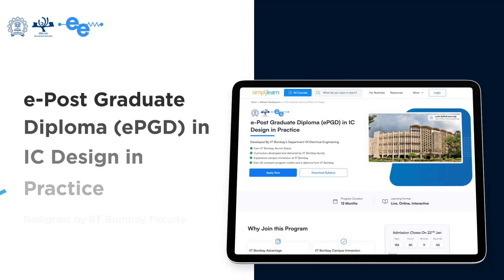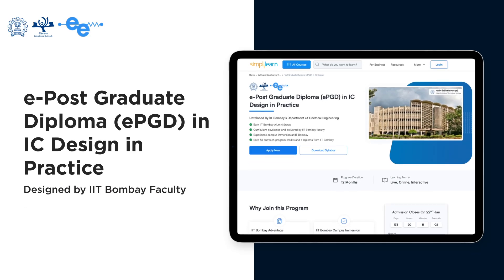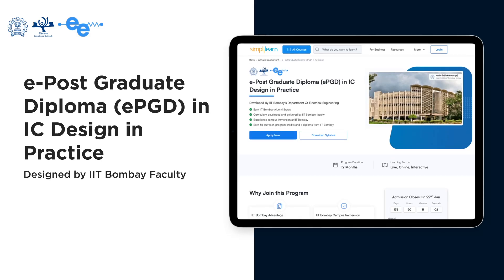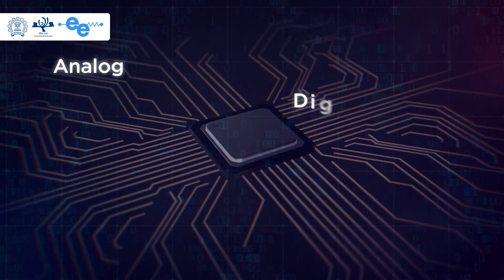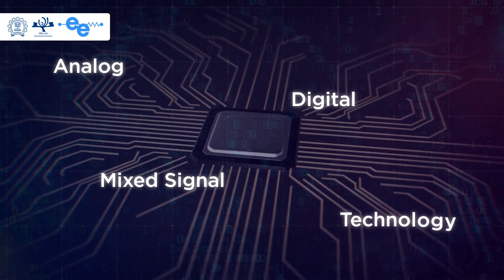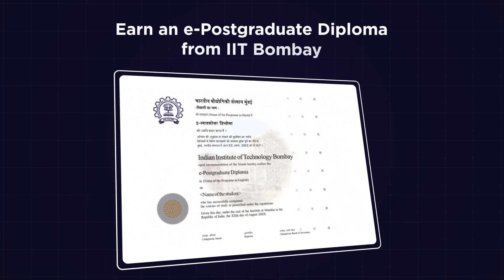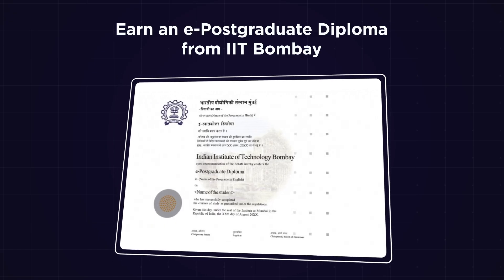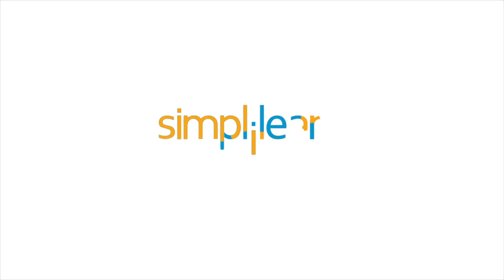e-Post Graduate Diploma (ePGD) in IC Design in Practice | IC Design Course | Simplilearn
➡️ About e-Post Graduate Diploma (ePGD) in IC Design in Practice Course

The e-PGD in IC Design offers a meticulously structured academic journey through the full breadth and depth of integrated circuit design. Developed by IIT Bombay’s Department of Electrical Engineering, the curriculum covers everything from the physics of semiconductor devices to the architectural and fabrication challenges of modern integrated circuits.

Key Features:
✅ Curriculum designed and delivered by IIT Bombay faculty
✅ Up to 12 months of blended learning with the renowned IIT Bombay faculty
✅ Experience campus immersion and the chance to attend an in-person convocation ceremony at IIT Bombay campus
✅ Earn the prestigious IIT Bombay alumni status and engage in peer-learning & networking opportunities with industry professionals
✅ Earn 36 outreach program credits from IIT Bombay which can be saved in the Academic Bank of Credits (ABC)
✅ Earn a diploma in IC Design from IIT Bombay
✅ Live sessions from IIT Bombay EE faculty for learning and query resolution
✅ Gain access to IIT Bombay’s Lateral Hiring Group
✅ Gain knowledge and hands-on skills in design of various analog/digital/mixed-signal/RF/GaN MMIC circuits with focus on foundation establishment through abstraction, modeling and mathematical analysis
✅ 2-4 Live sessions per course by IIT Bombay faculty

Skills Covered:
✅ Semiconductor Device Modeling
✅ Analog and Digital Design Flows
✅ Mixed Signal Design Flows
✅ RF and MMIC Circuit Design
✅ SerDes Circuit Design
✅ Design Abstraction
✅ Complete RTL to GDSII Flow Execution
✅ System Level Thinking